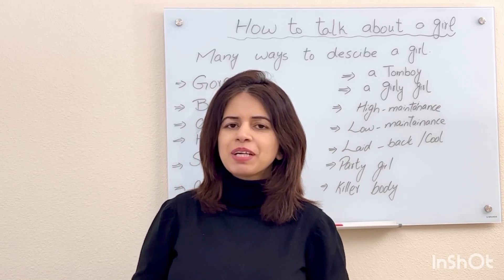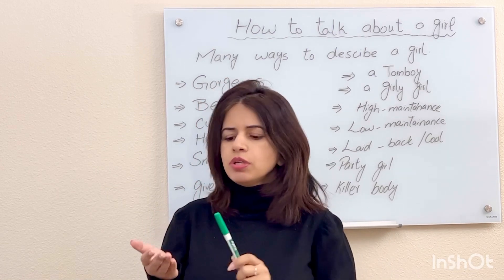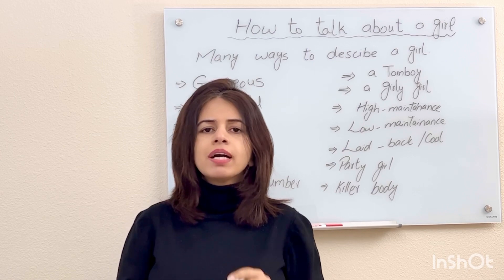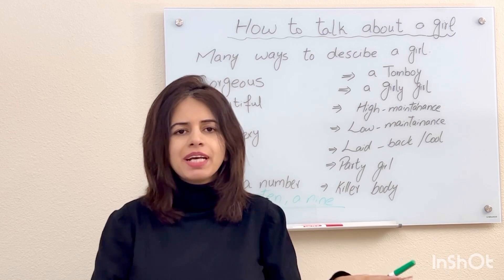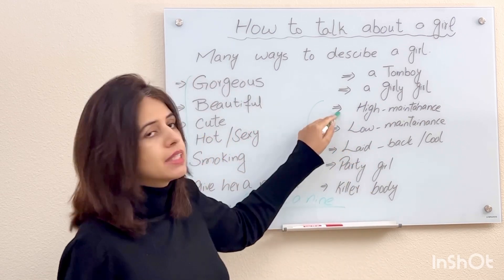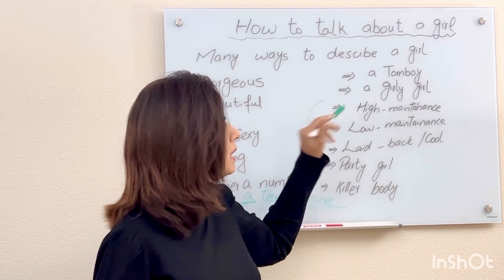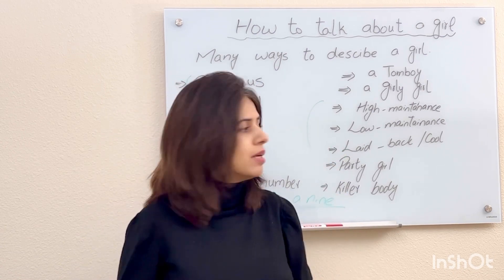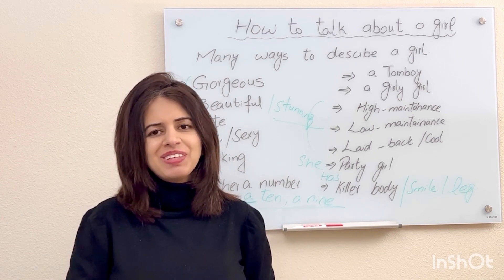How to describe a Girl👧👯‍♀️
This video is about girls. In this video you will learn how to describe girls. Instead of using one word, I’m gonna give you a plenty of words to improve your vocabulary.